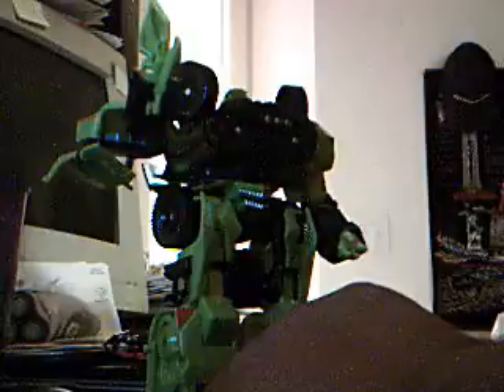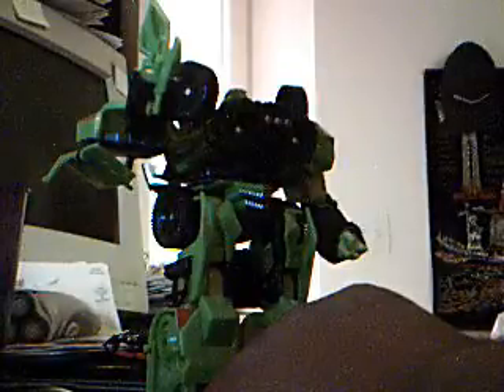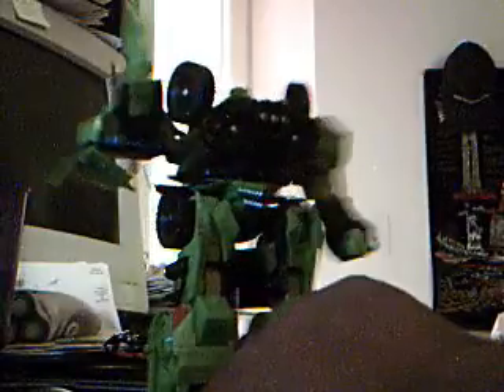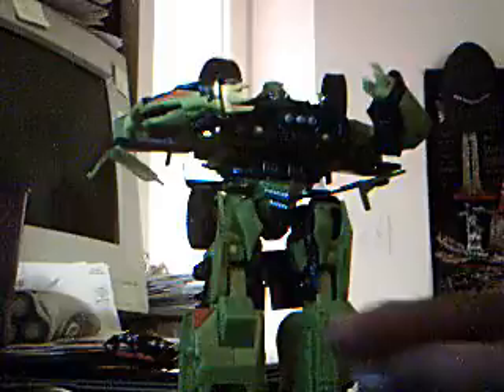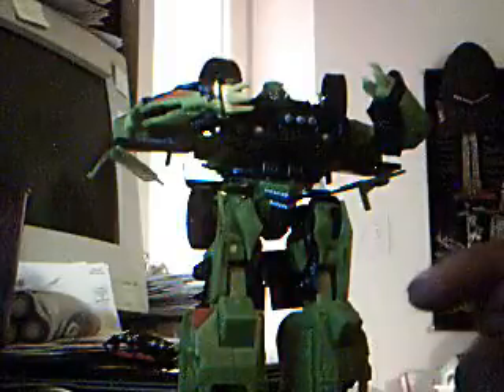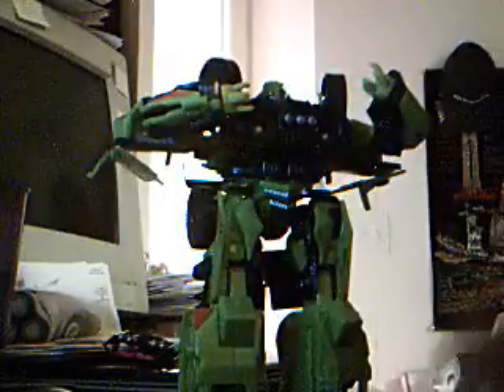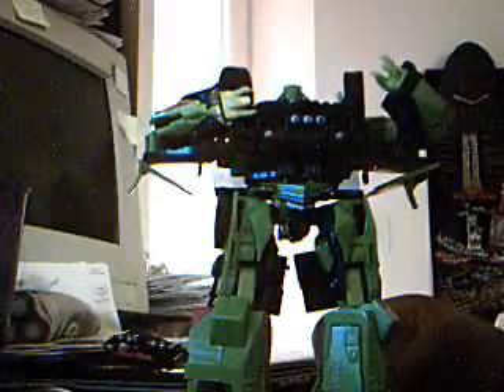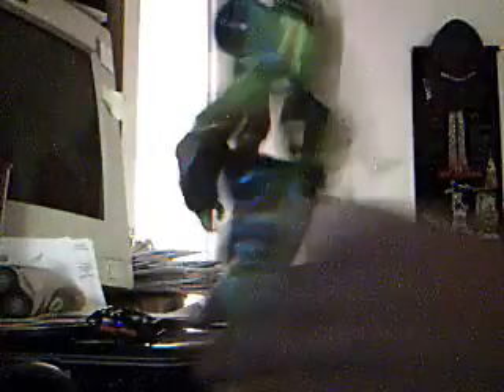ratchet review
transformers G1 Transformers Transformers Stop motion movie test